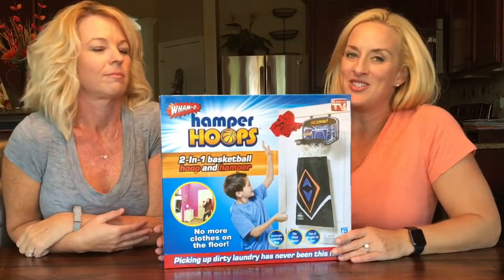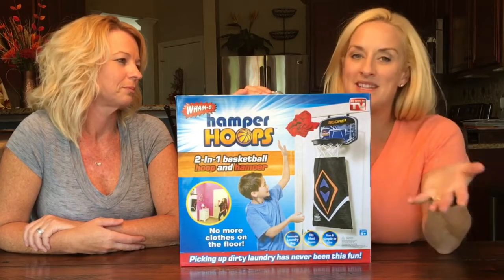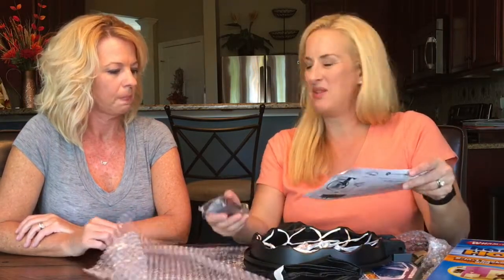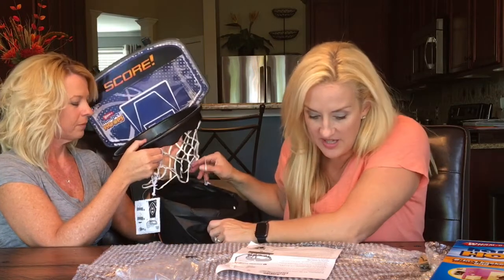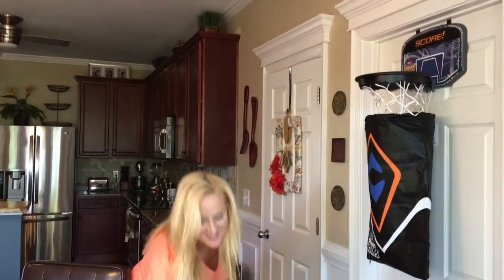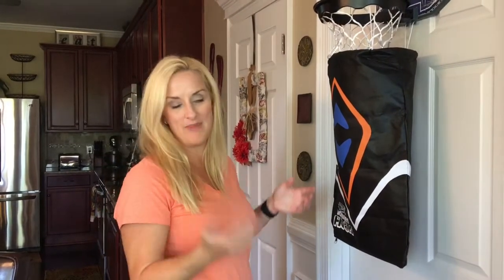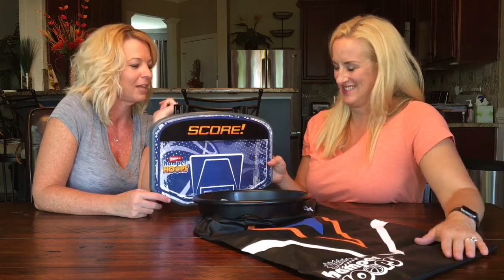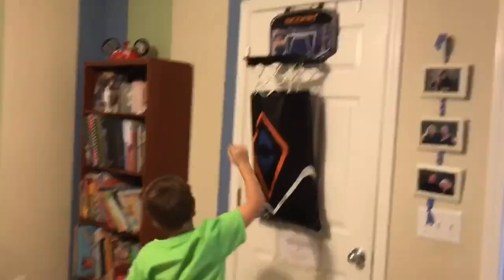Hamper Hoops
Want your kids to pick up their clothes? Hamper Hoops just might be the answer!